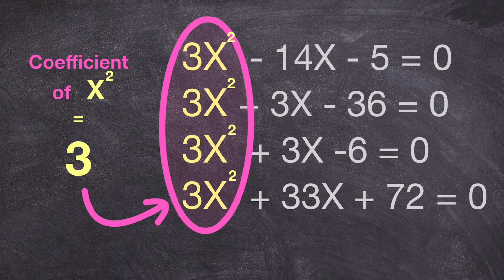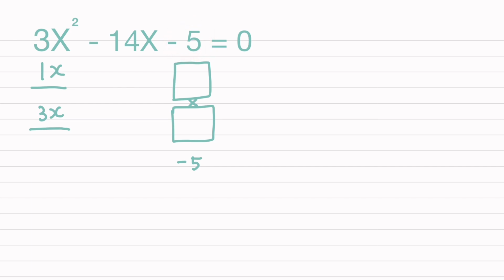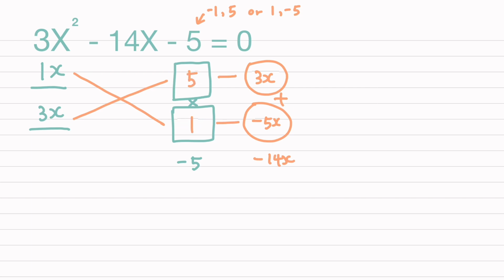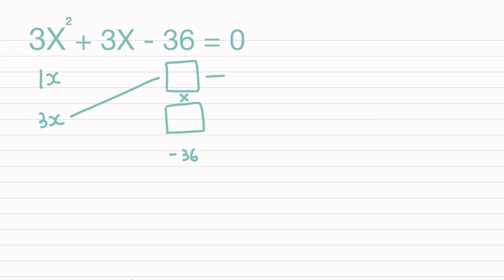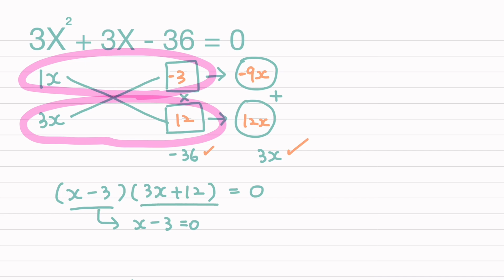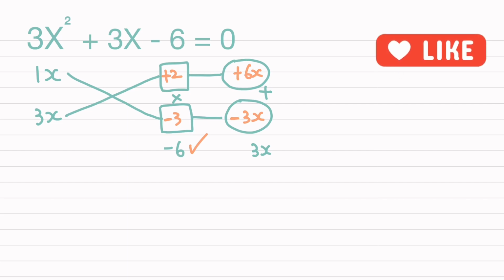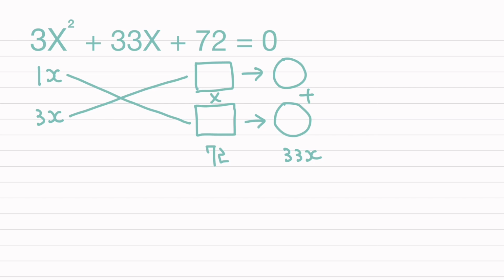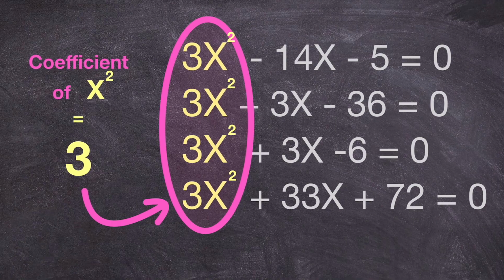Factoring Method to Solve these 4 Quadratic Equations